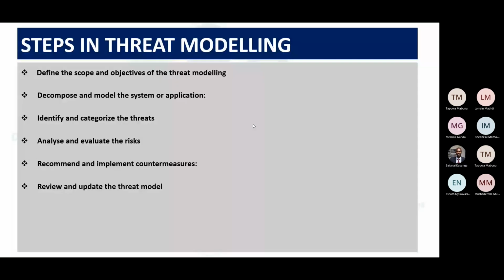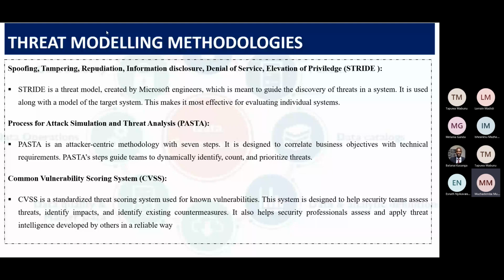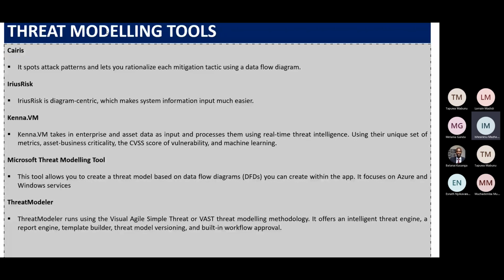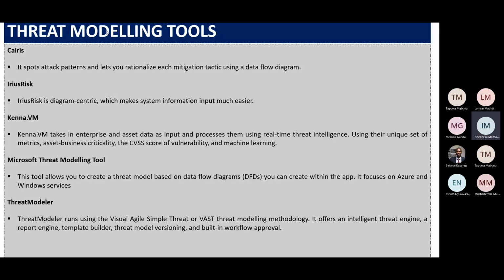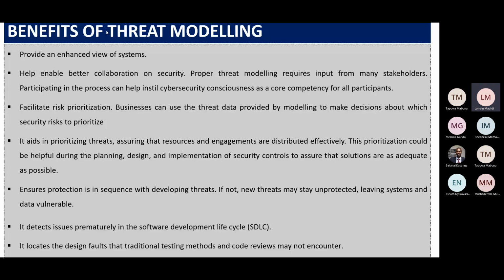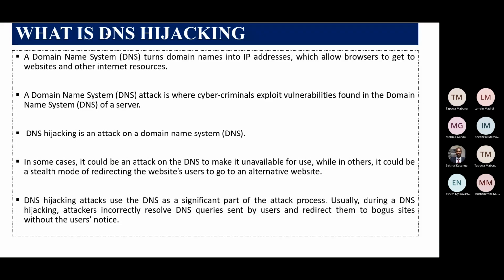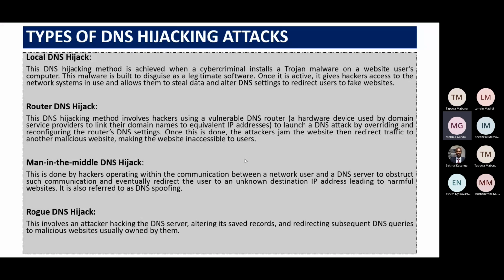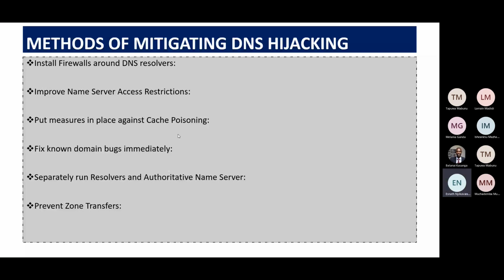Data Governance Threat Modeling, DNS Attack & Protection